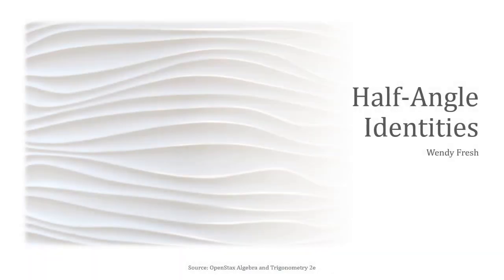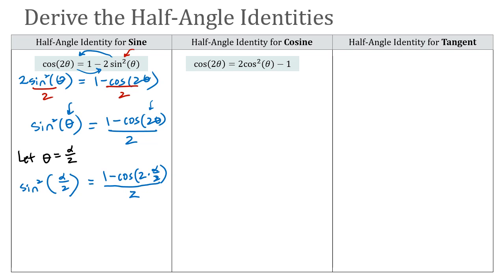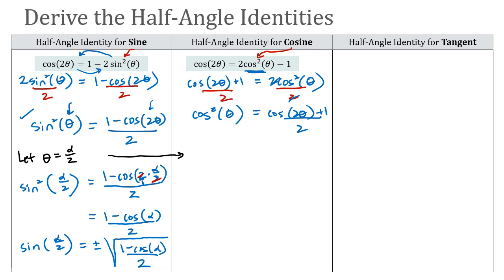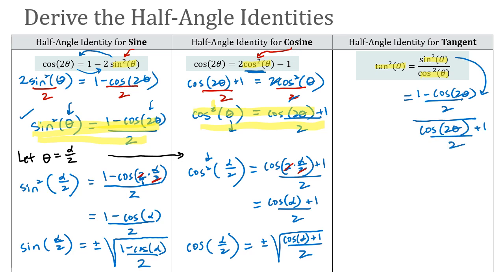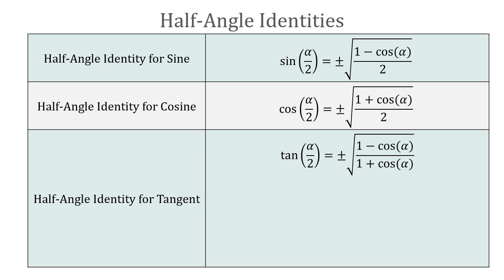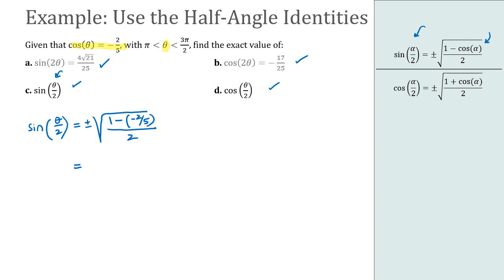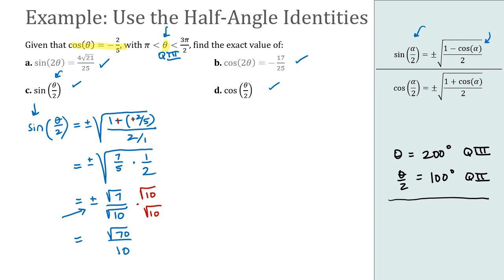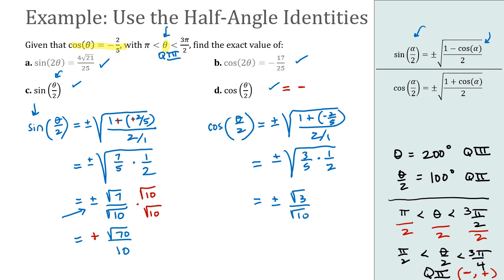Half-Angle Identities (9.3 Algebra/Trig 2e OpenStax)